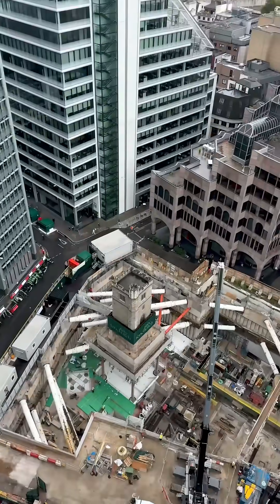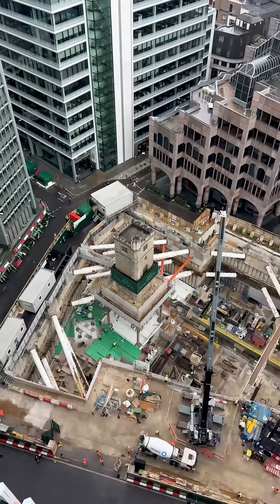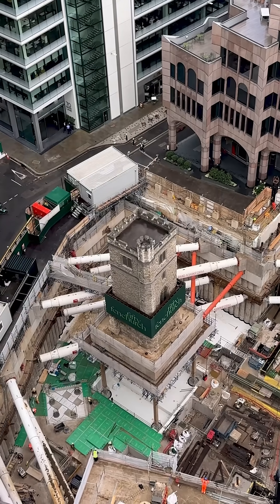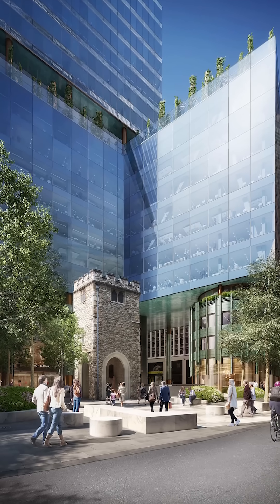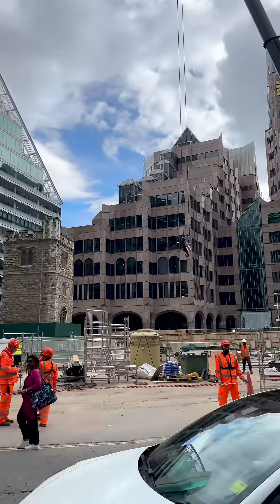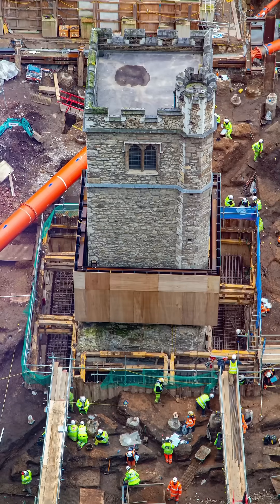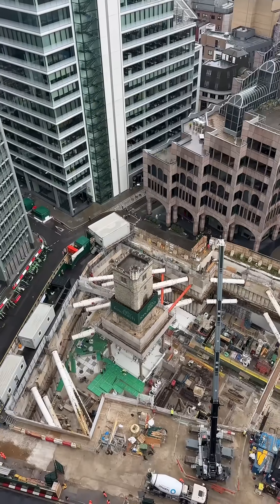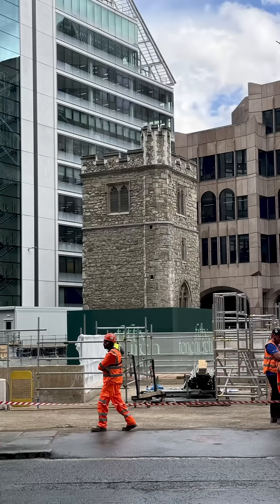The Church ON STILTS Above a Construction Site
What a feat of engineering. The Tower of All Hallows Staining has seen a lot during the 700 years it’s been standing in the heart of London — but surely nothing quite like this 🏗️

Thanks to the development of the 36-storey Fifty Fenchurch, a new scheme designed by Eric Parry Architects, the Grade I-listed tower now finds itself balancing on stilts above a bustling construction site while new below-ground foundation and basement works are completed beneath it.

Passers-by at street-level might not notice the landmark's precarious position, but take a look at the site from above and the jeopardy is all too clear.

The historic tower was first constructed in 1320 and is now all that’s left of the original church it was attached to, which collapsed during the Great Fire of London in 1666.